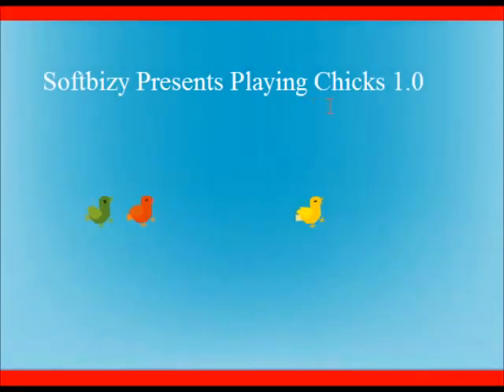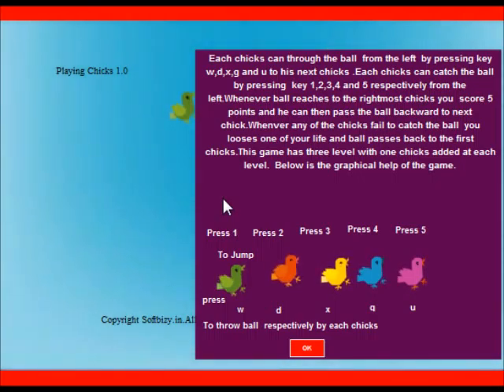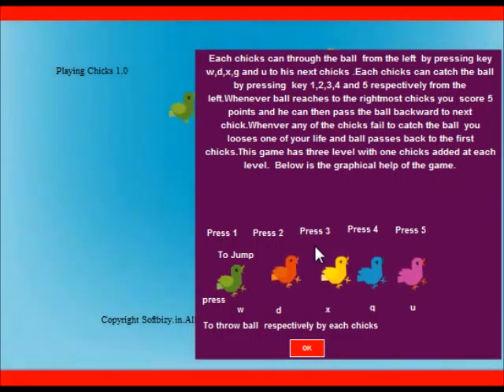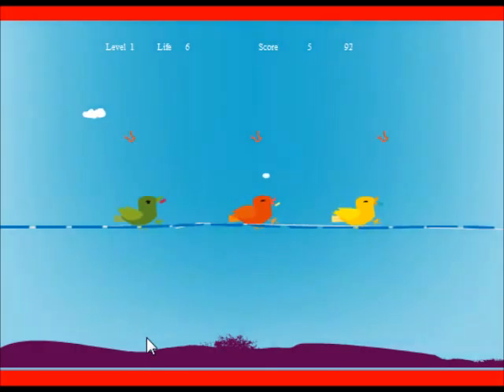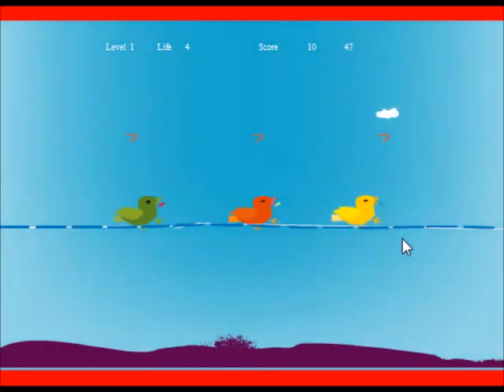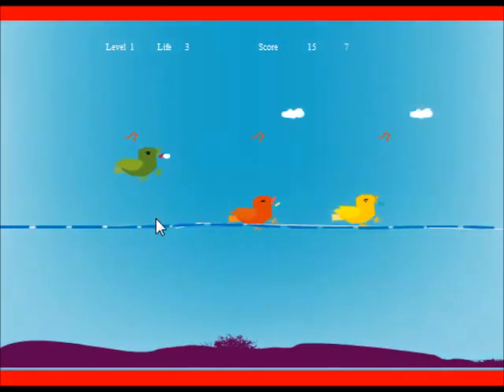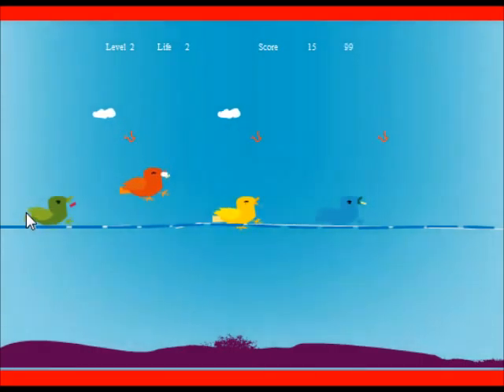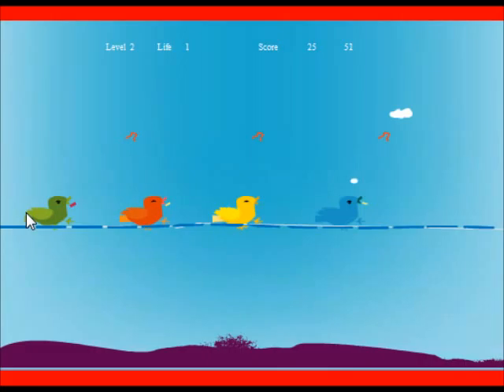Let's Play Playing Chicks: Three chicks at the same time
Usability matters. Not to pick on a newbies' game TOO much, but arg.